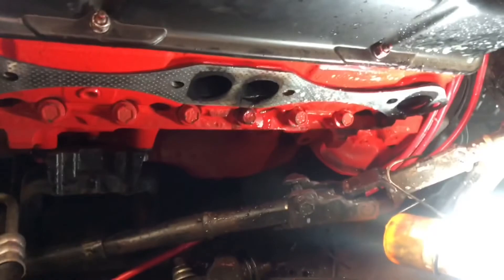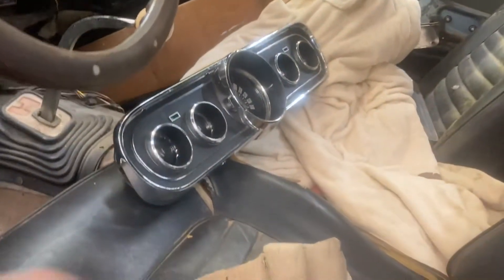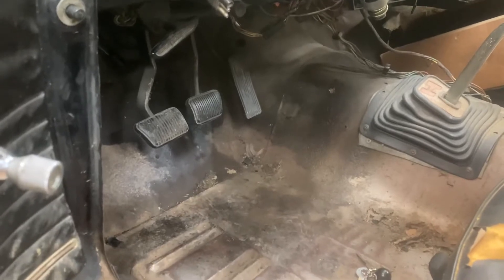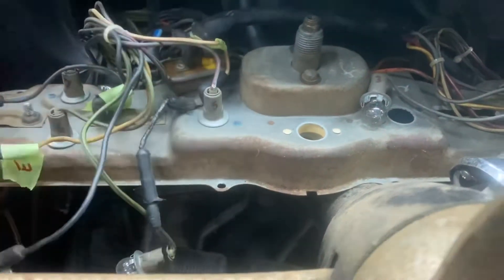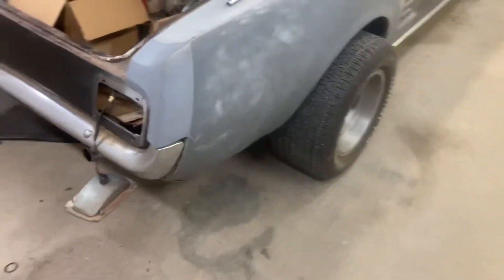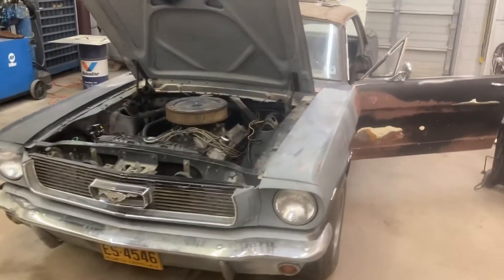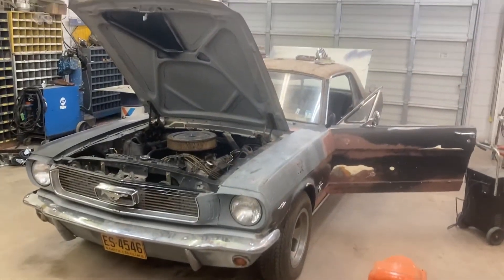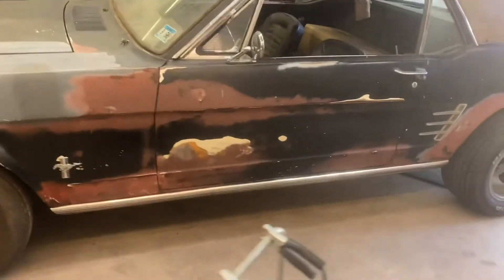66 mustang project car pt2